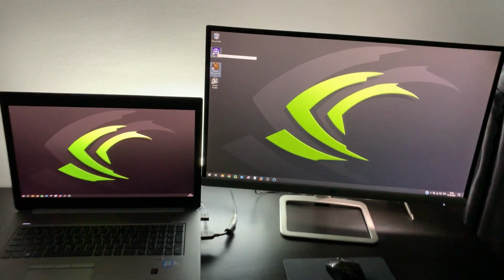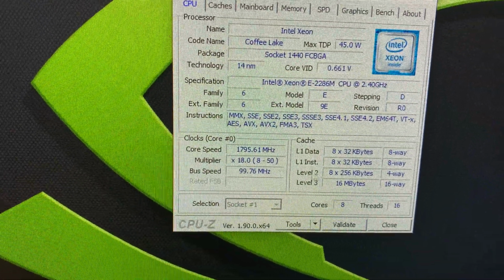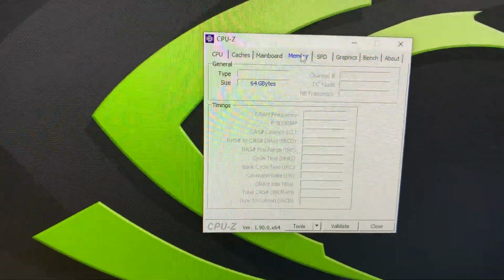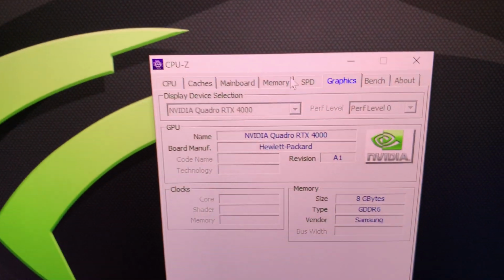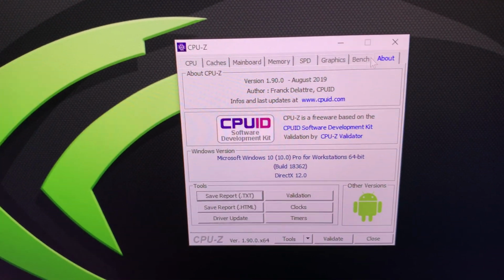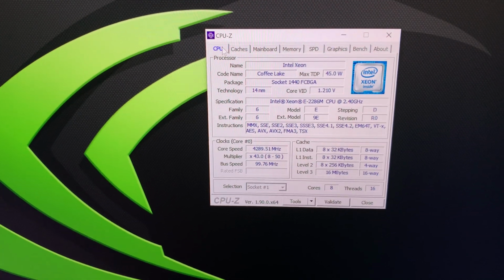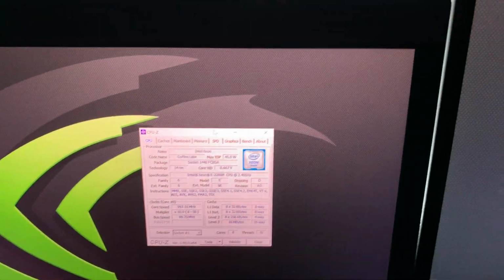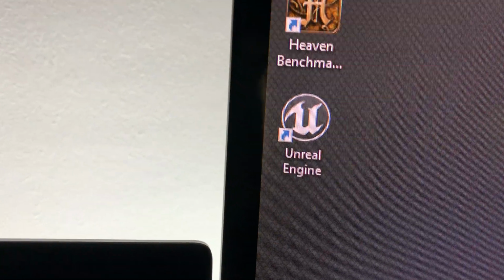Intel Xeon and Nvidia Quadro RTX 4000 CPUZ